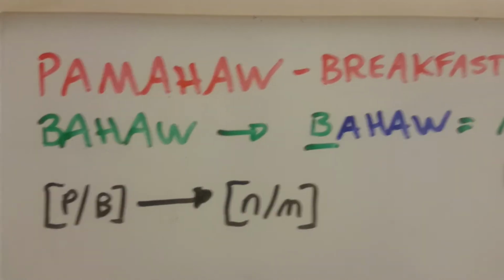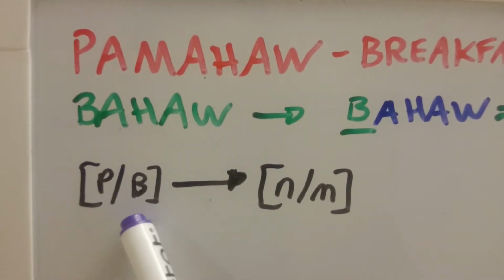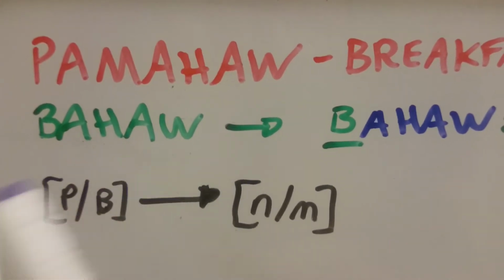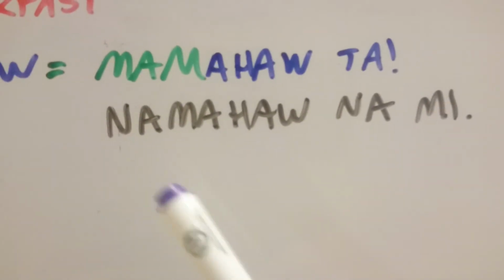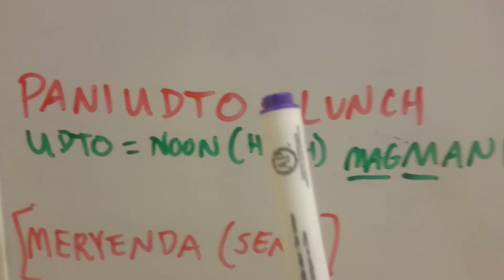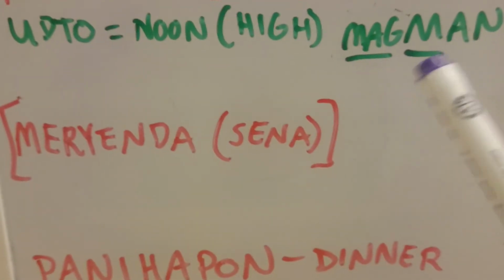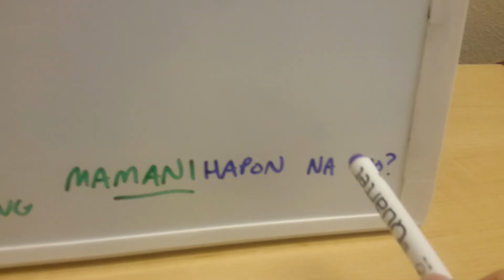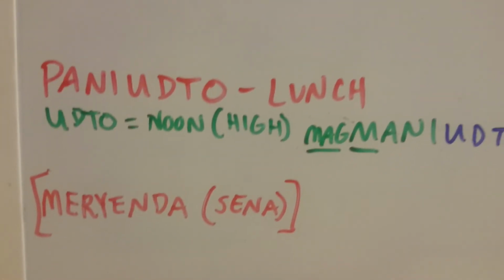Let's Learn Cebuano Visayan - Let's Eat!